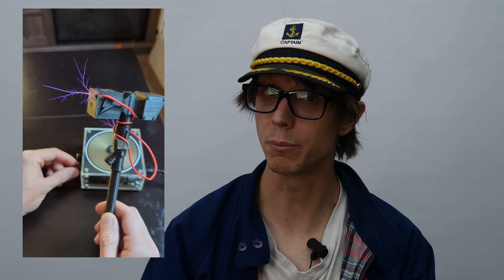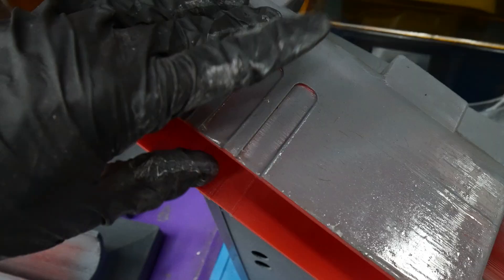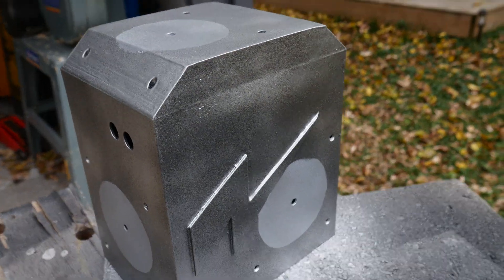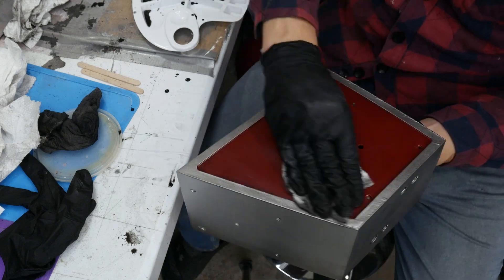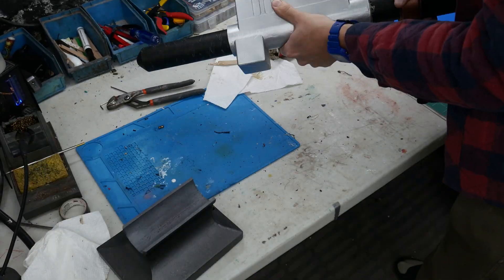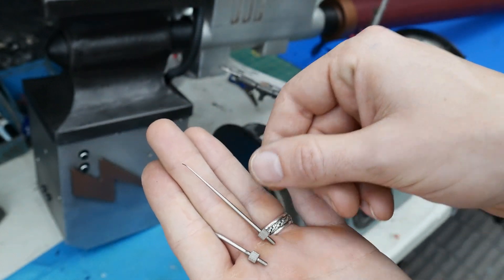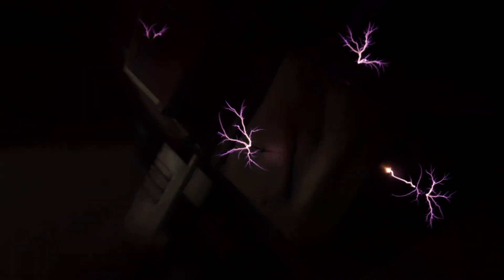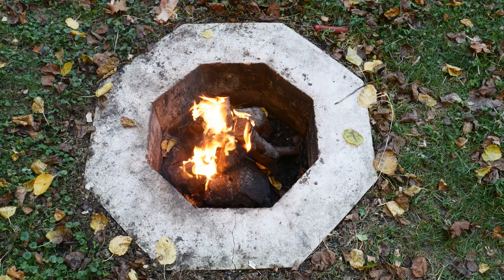Can A Hammer Shoot REAL Lightning?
Chapters:
0:00 - 0:37 Introduction
0:38 - 1:13 Materials Needed
1:14 -  2:18 3D Part Finishing for Smoothness
2:19 - 5:18 Painting and Weathering
5:19 - 8:32 Assembly and Electrical
8:33 - 10:28 Testing
10:29 - 10:53 Outro

Follow Captain on your favourite social media platform!